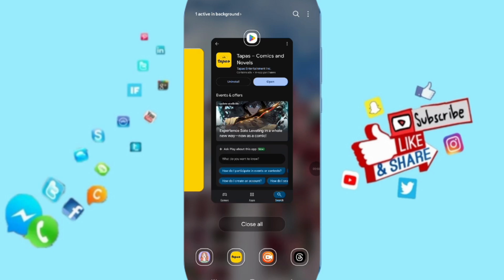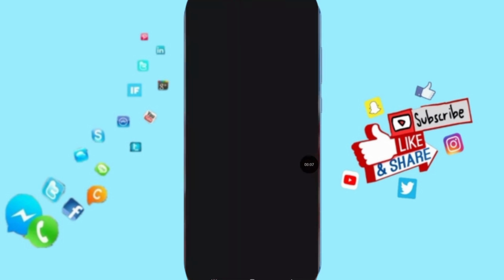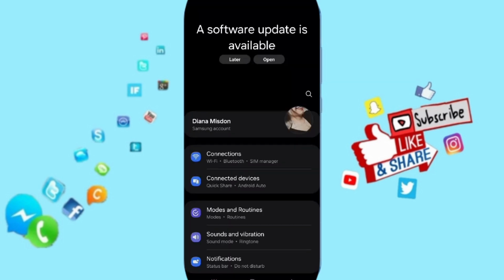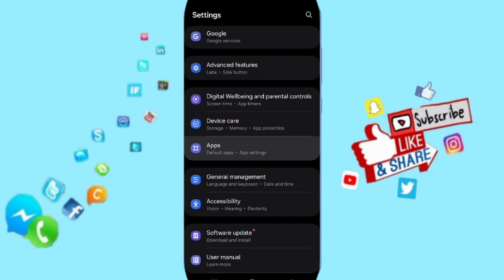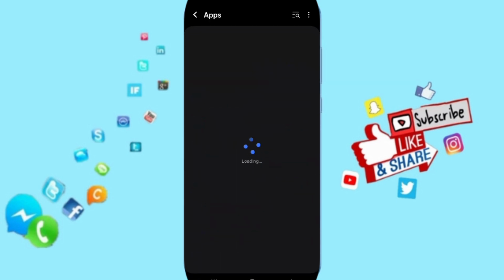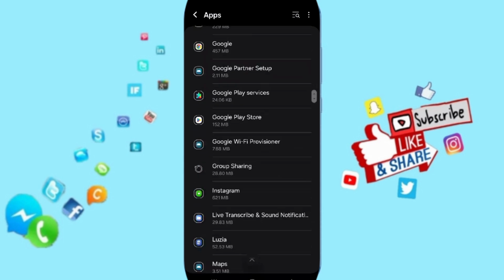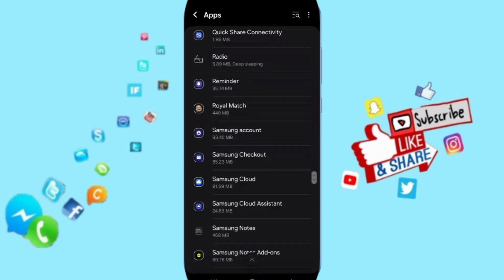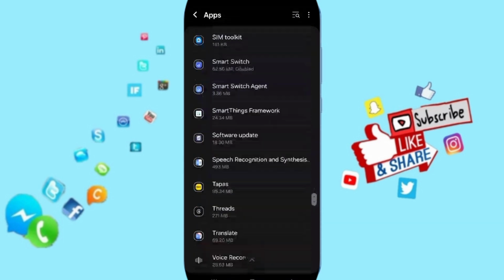How To Fix And Solve Network On Tapas App | Easy Fix